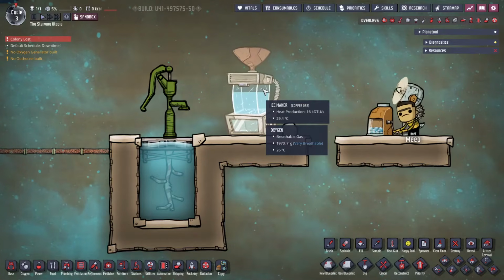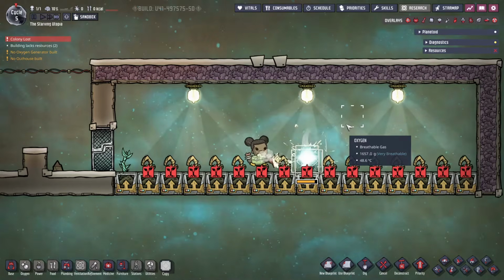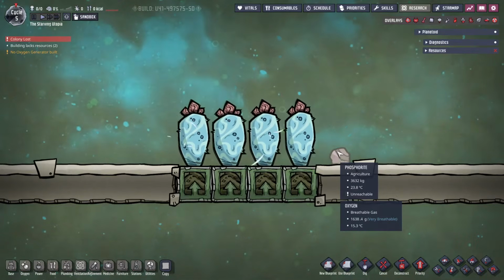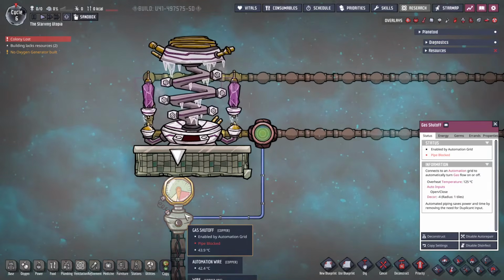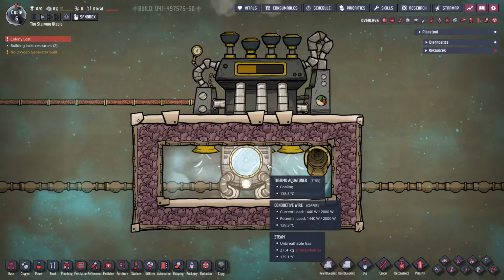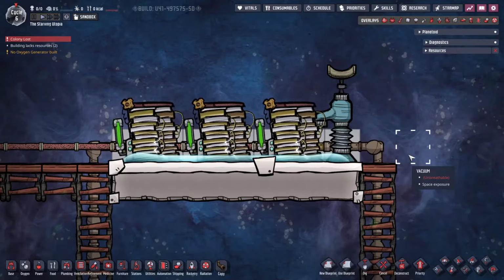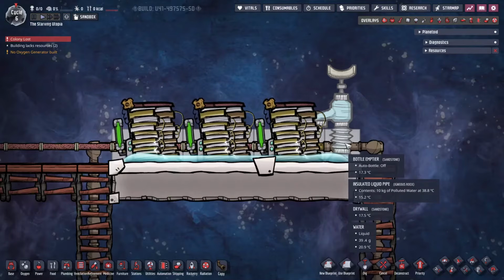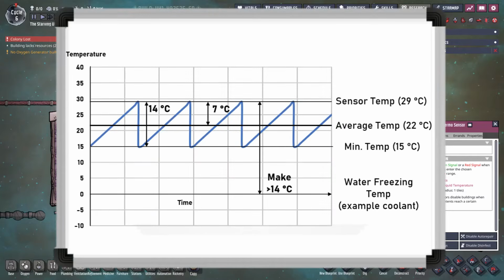Oxygen Not Included - Tutorial Bites - Cooling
This tutorial bite for Oxygen Not Included explains how to cool down your base from the early game to the late game, helping to keep your dupes comfortable and your plants growing.

0:00 - Intro
0:37 - Other cooling methods - Deleting materials
0:53 - Other cooling methods - Frozen Biomes & Cool Slush geysers
1:24 - Other cooling methods - Ice Maker & Ice E-Fan
1:47 - Frozen Biome resources
2:14 - Ice Tempshift Plates
3:15 - Wheezeworts
4:40 - Anti Entropy Thermo-Nullifiers
5:33 - Thermo Aquetuner (AT) & Steam Turbine (ST) Intro
5:55 - Thermo Aquetuners vs. Thermo Regulators
6:29 - AT/ST Combo - First set-up
8:06 - AT/ST Combo - Making a closed cooling loop
8:48 - Cooling loop material choices
9:13 - Cooling in space
9:33 - AT/ST Combo - Adding temperature control
11:13 - AT/ST Combo - Adding Steam Turbine cooling
12:12 - Filling the steam room
12:38 - AT/ST Combo - Power
13:03 - AT/ST Combo - One image reference
13:11 - Precision AT/ST Combo (Cold Injector)
14:28 - Precision AT/ST Combo - One image reference
14:35 - Outro